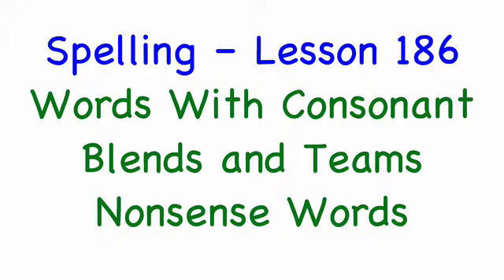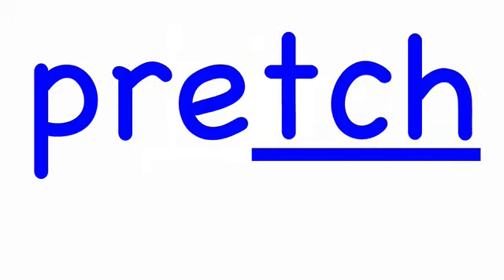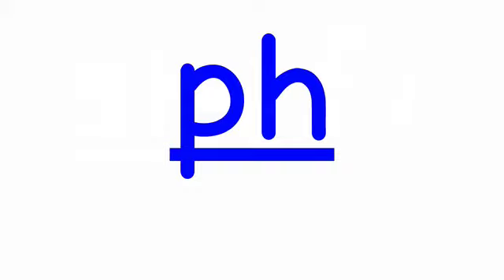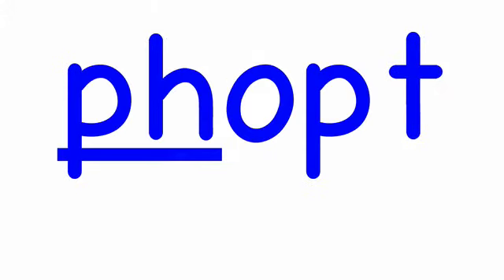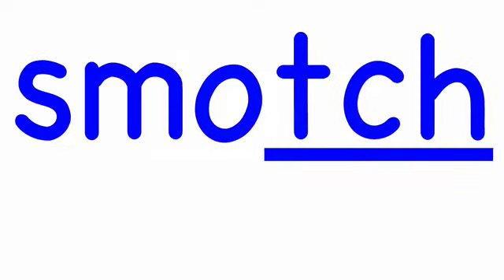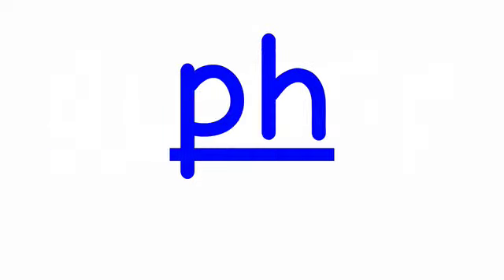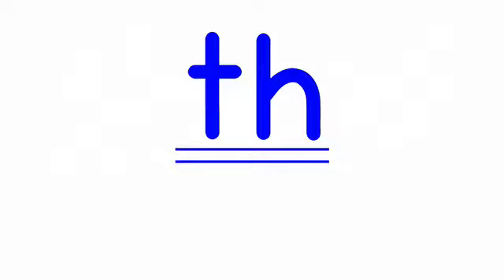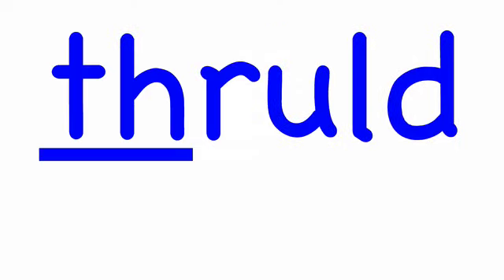Spelling Exercise 70 (from Lesson 186)